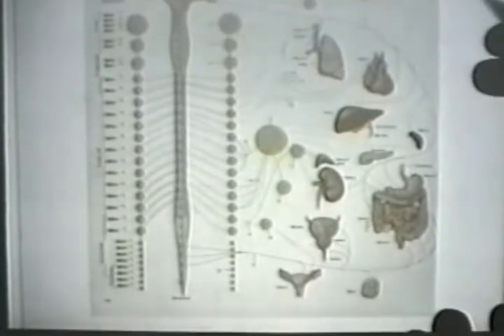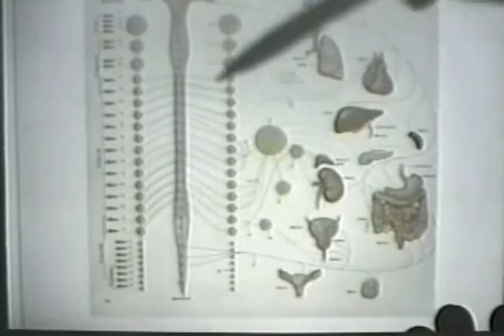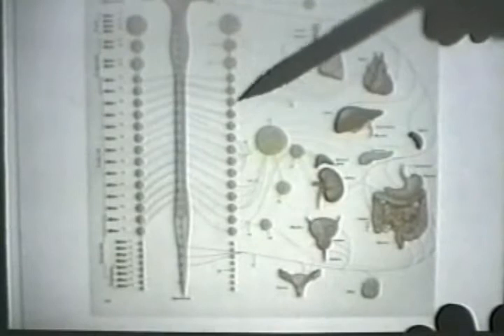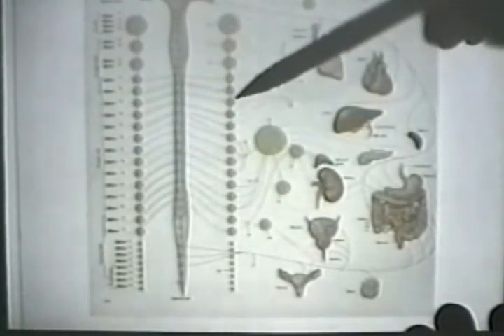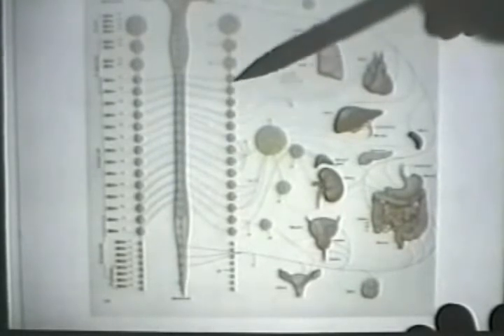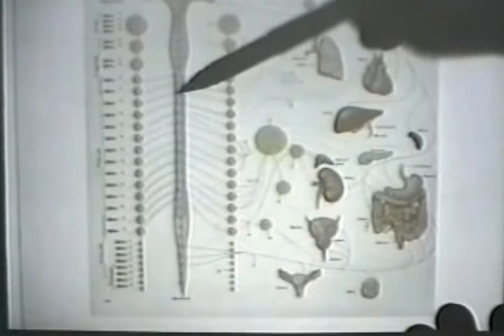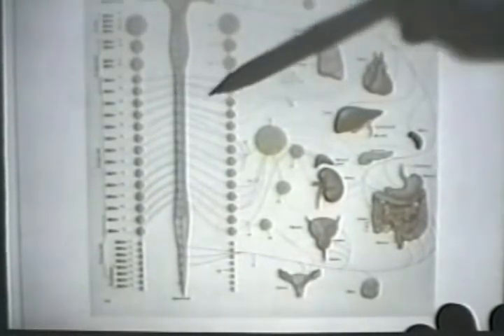Chiropractic Thermography Pt. 3/5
Chiropractic Thermography part 3 with Roger Titone